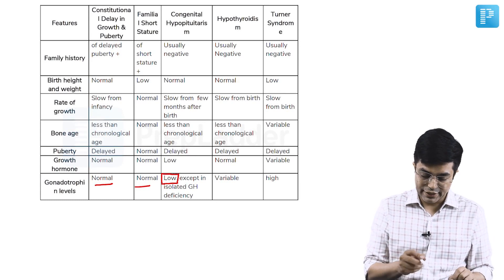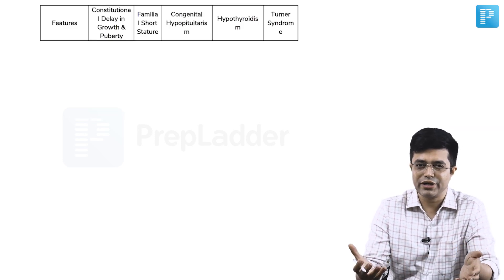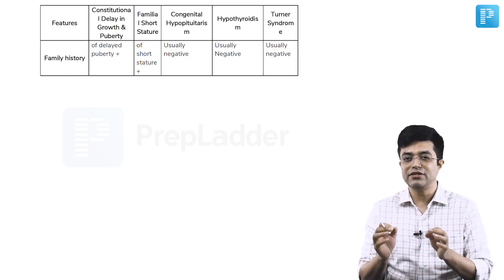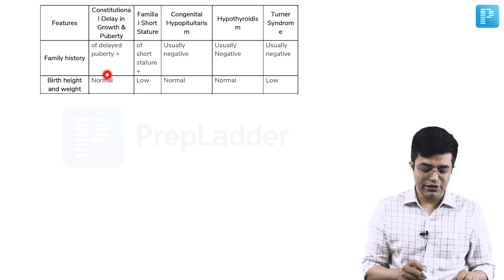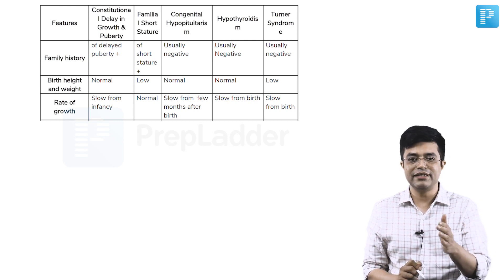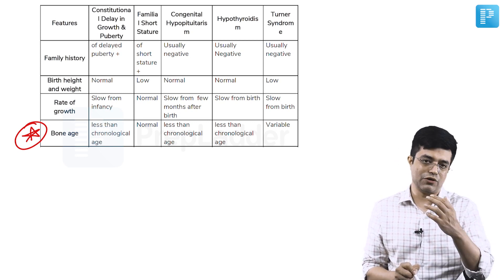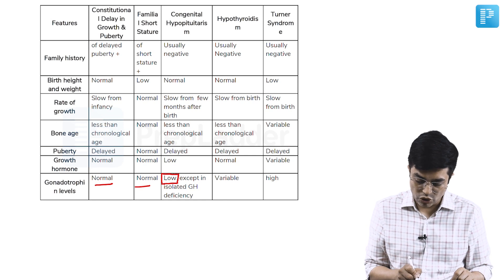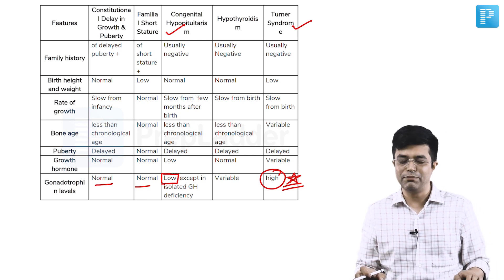Short Stature in Children Explained - PrepLadder NEET SS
Want to know about Short Stature in Children? Well, in this video, watch Dr. Sandeep Sharma discuss with you a treasure on on this topic to help in the preparation of Super Speciality in General Pediatrics.

What is Short Stature in Children?
Short stature can be a variant of normal growth, or it may indicate a disorder or condition.
Growth rate is an important indicator of overall health. Children who do not reach the 5th percentile by the age of 5 years are said to be small for gestational age (SGA). A pediatrician will look out for signs of “failure to thrive.”